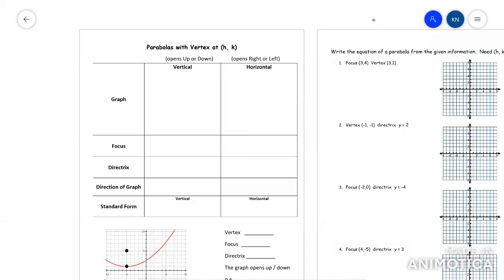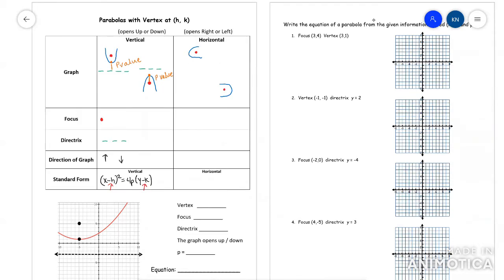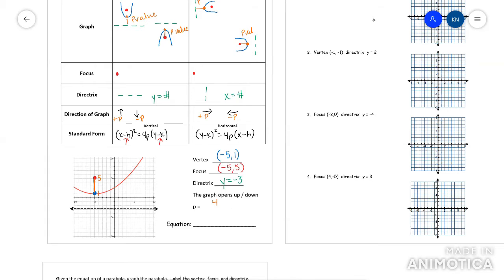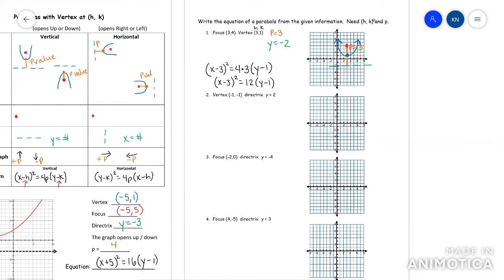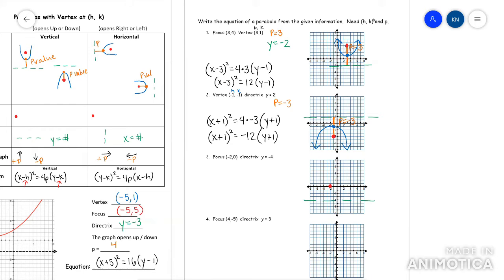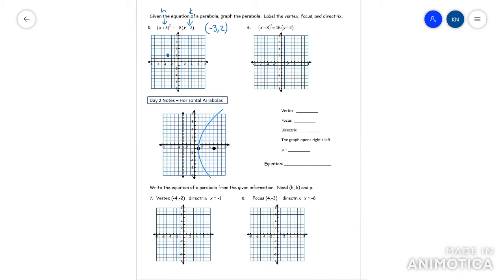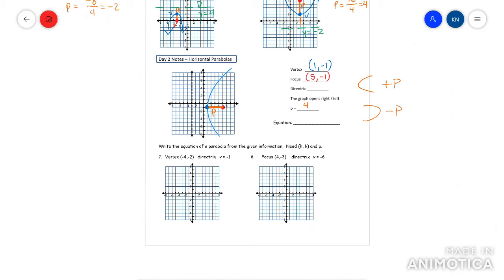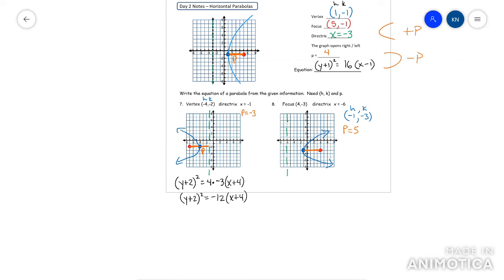Algebra 2 Write Parabolas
How to write equations of vertical/horizontal parabolas.